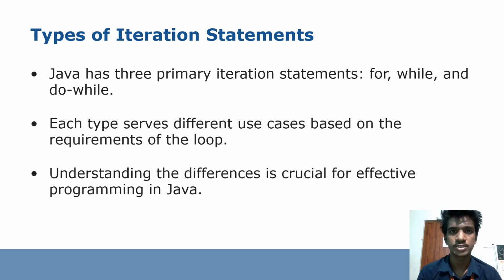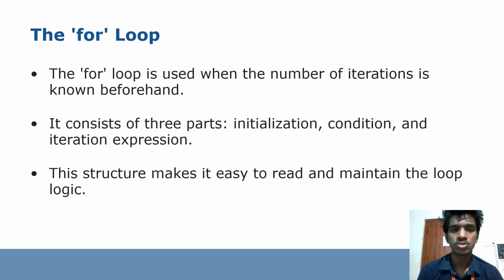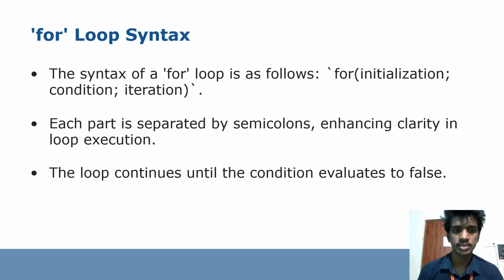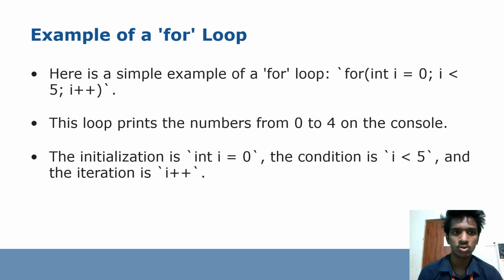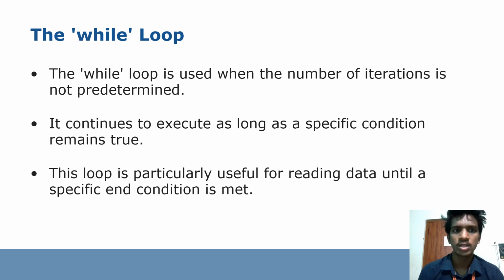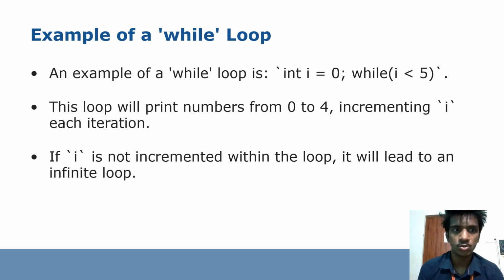234g1a3355 JAVA CAA_II